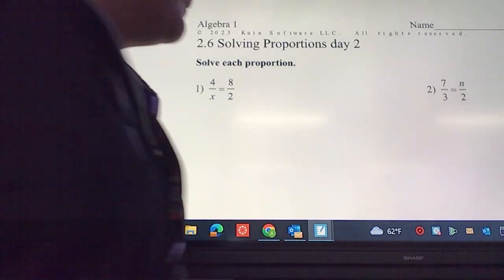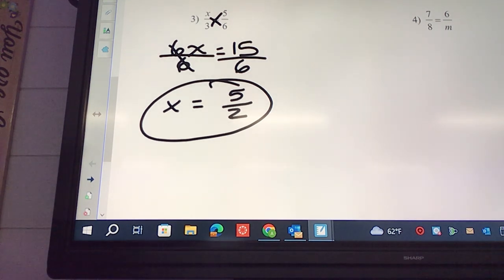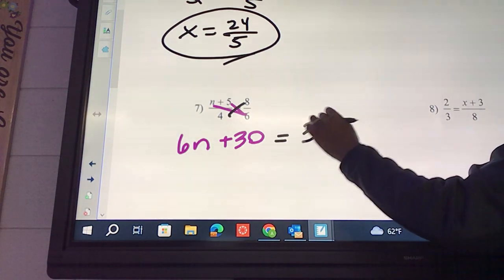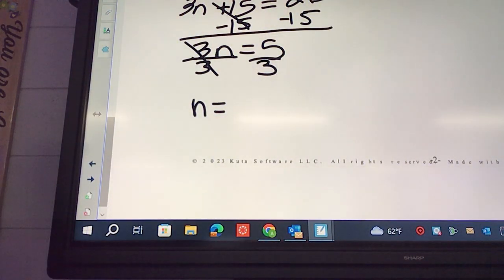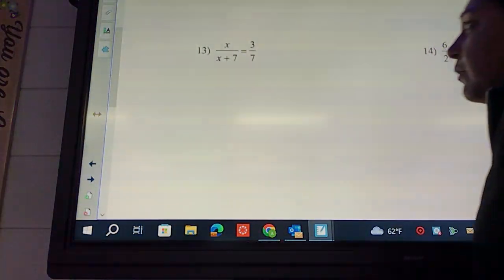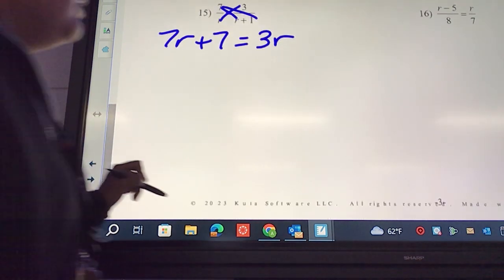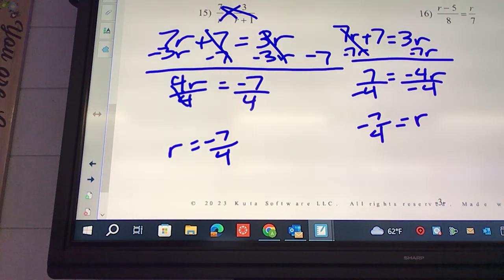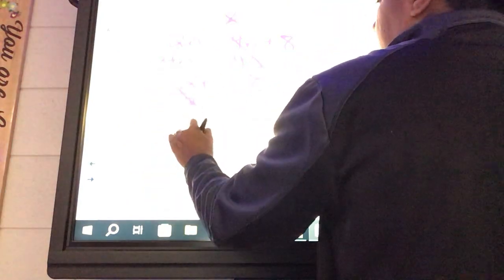2.6 solving proportions day 2